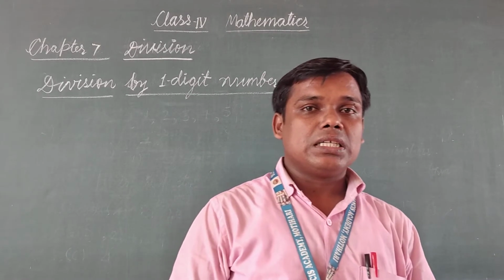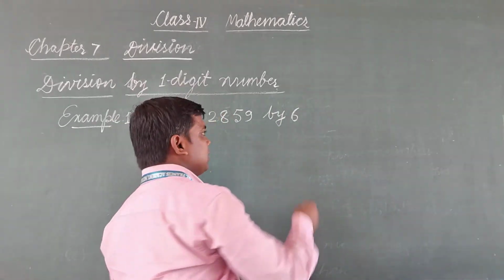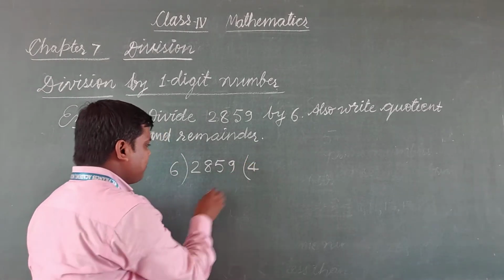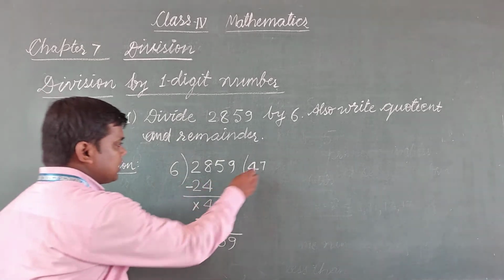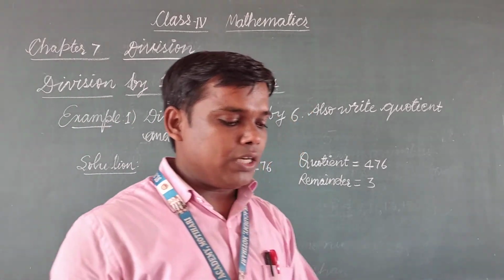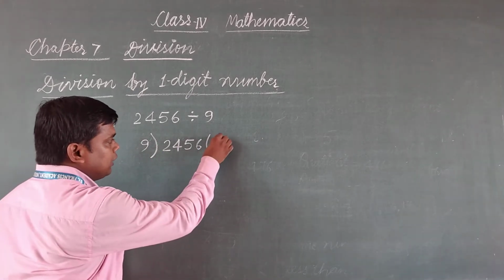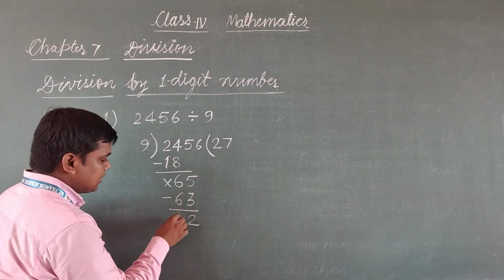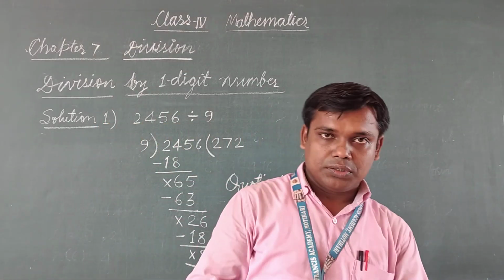Class 4,Mathematics, Chapter 7: Division, Part2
Division by 1- digit number, Ex. 7.2